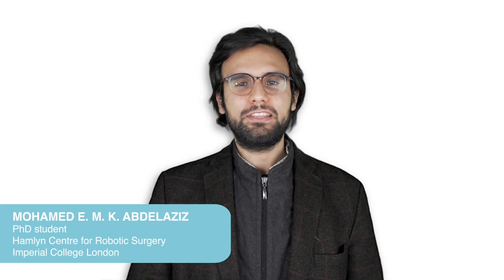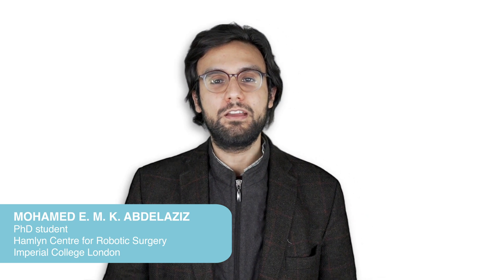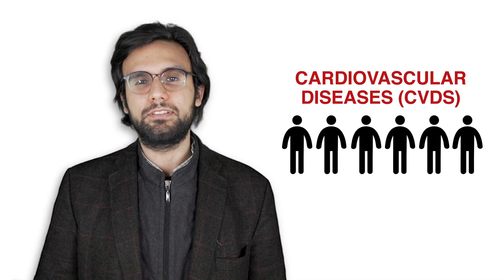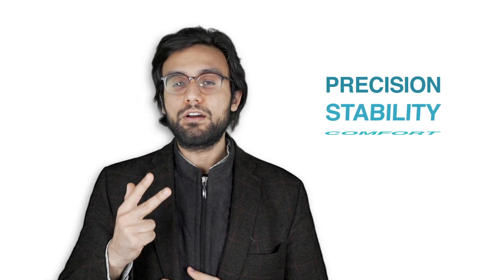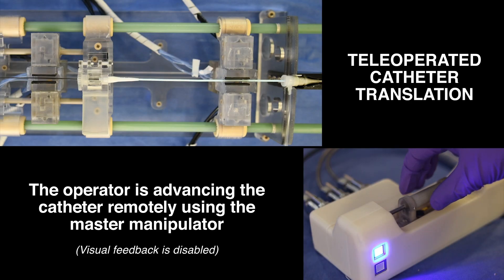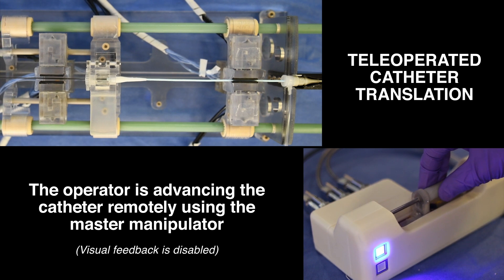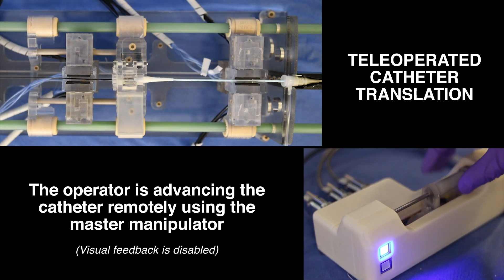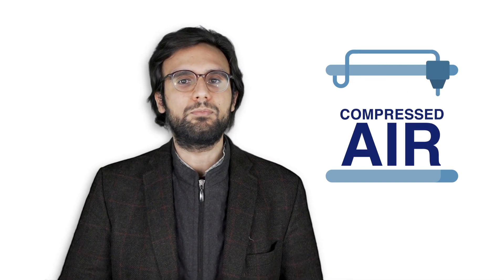My PhD's 2 minute pitch !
2-minute video pitch of my PhD !

A big thank you to my supervisors from the Hamlyn Centre for Robotic Surgery and my supportive colleagues for their help, guidance and support!

Special thanks to the super talented Noura Kamal for her last-minute support with this video. Please check out her Behance profile